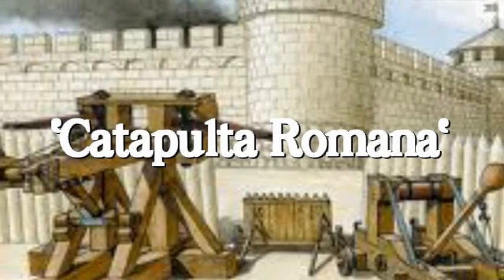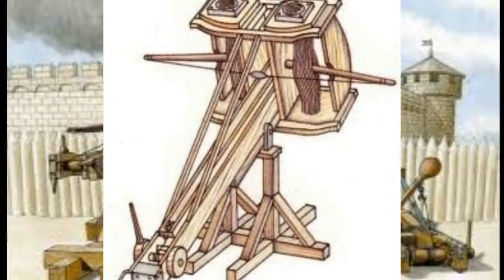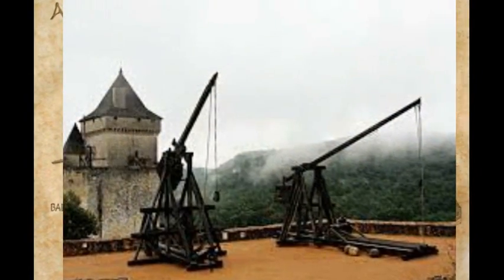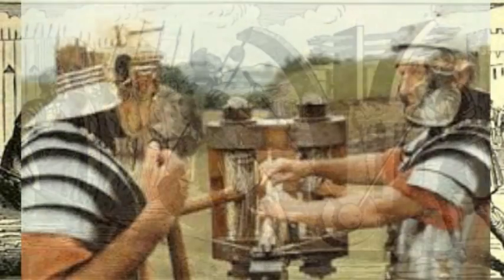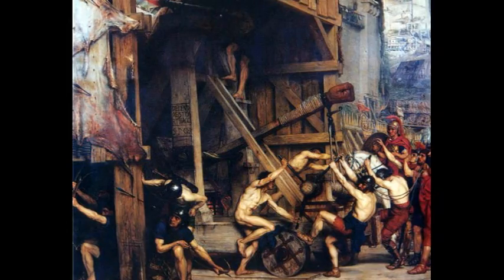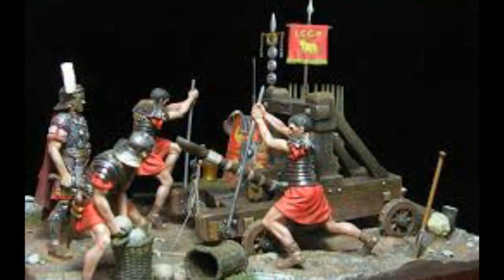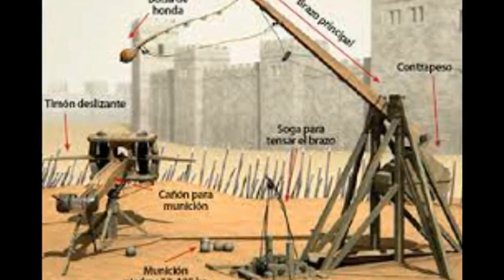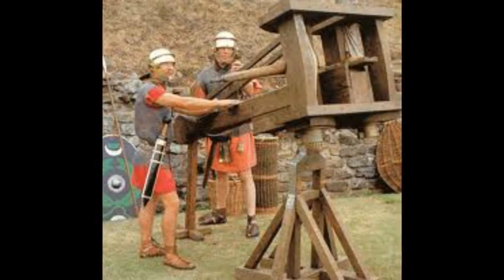La Catapulta Romana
Una catapulta es un instrumento militar utilizado en la antigüedad para el lanzamiento a distancia de grandes objetos a modo de proyectiles. Fue inventada probablemente por los griegos y posteriormente mejorada por cartagineses y romanos, siendo muy empleada en la Edad Media.